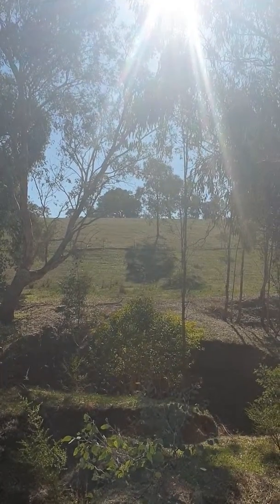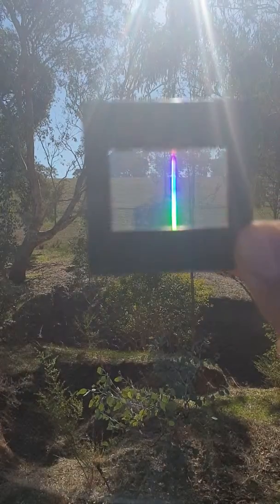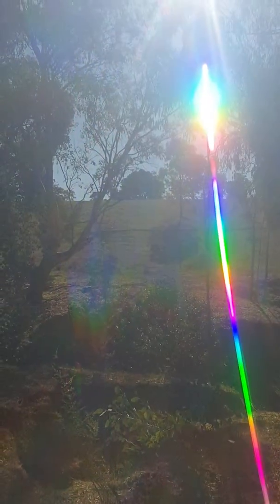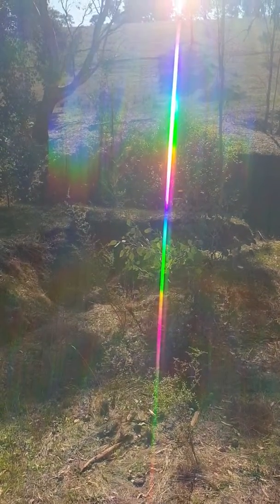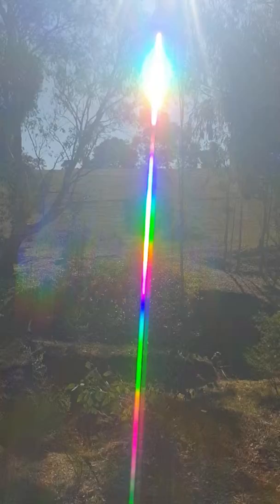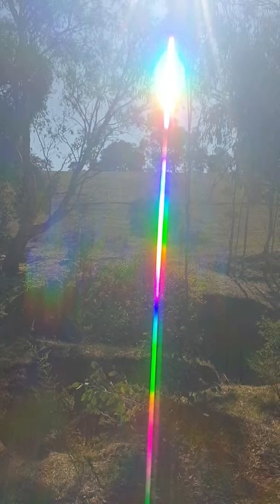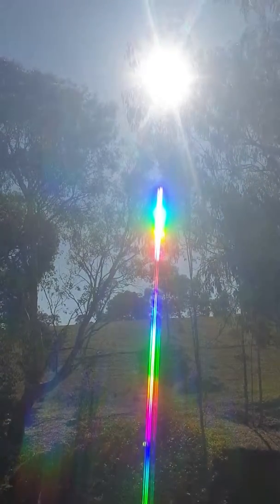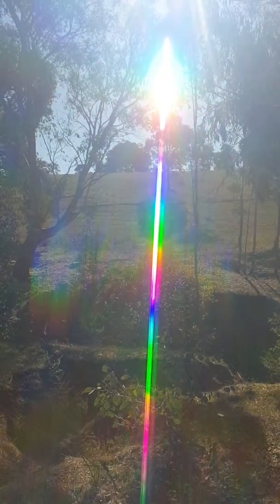Backyard Spectroscopy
Looking at the light